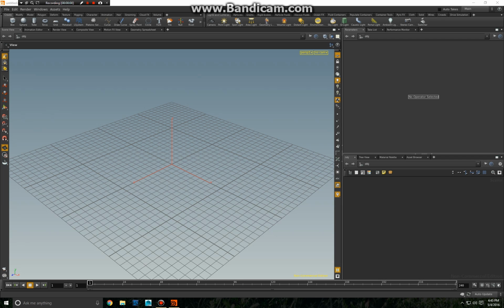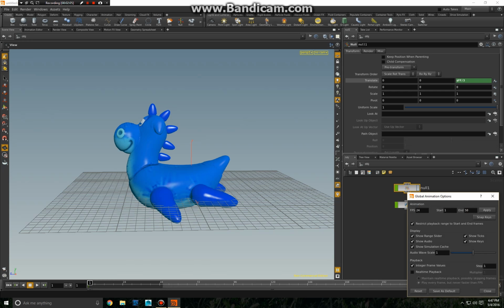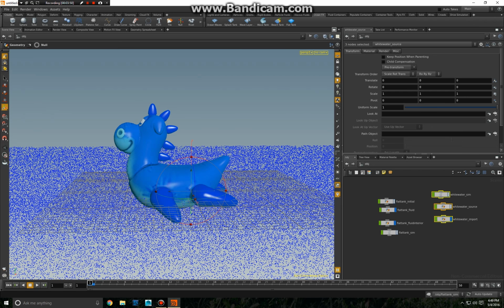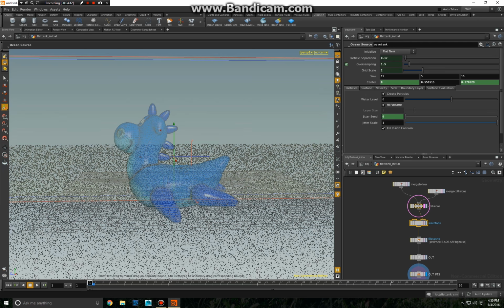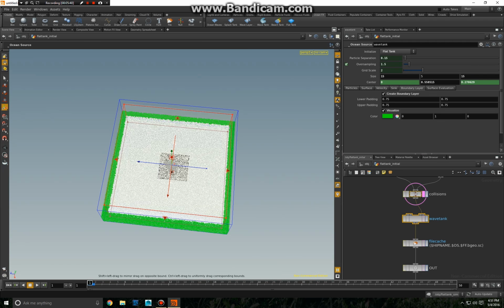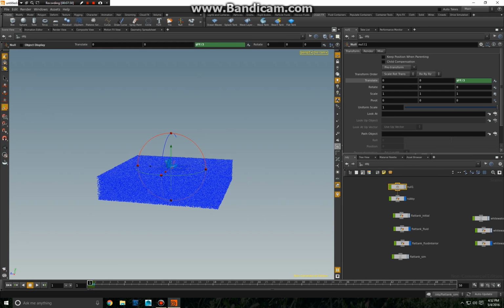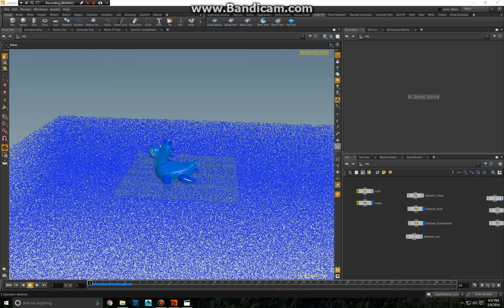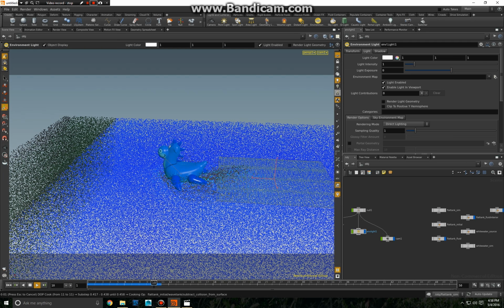CGT 290 - boat wake demo - Jacob Bish